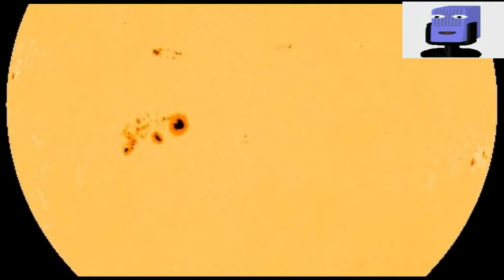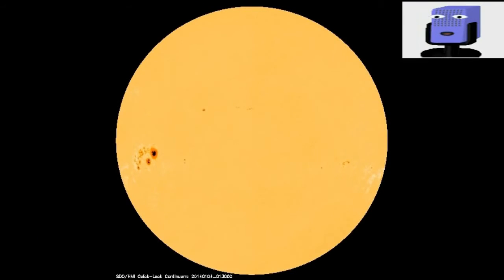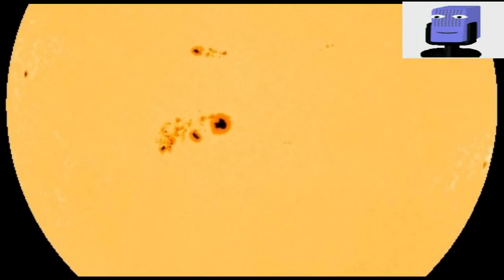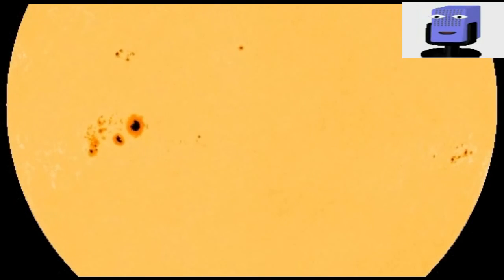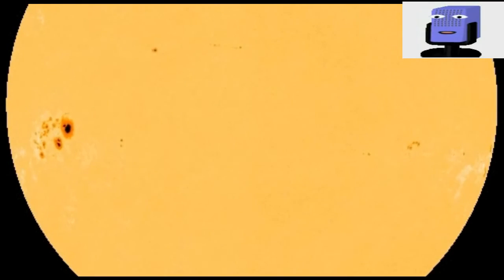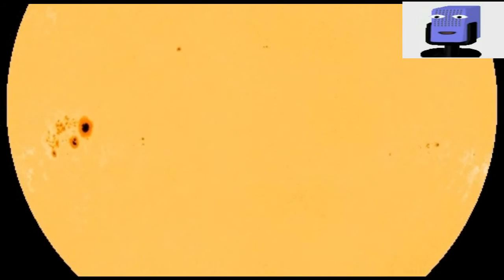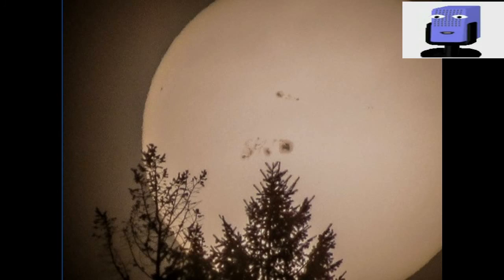2MIN News January 7, 2014 HUGE SUNSPOT TARGETS EARTH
The NSA can hijack your Wi-Fi from 8 miles away

COMING SOON!
Freedom Frequency 1871 Radio LIVE: Fridays 8:00pm -- 10:00pm Eastern